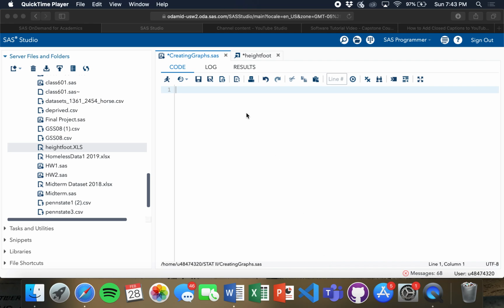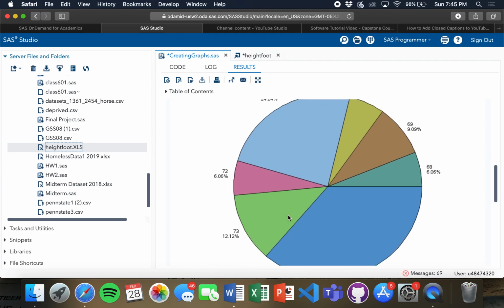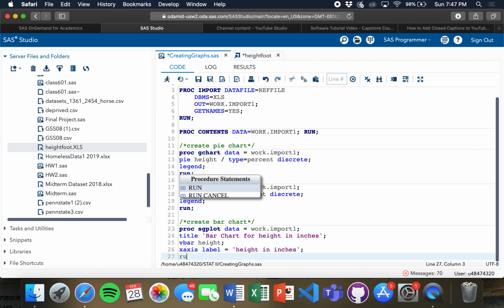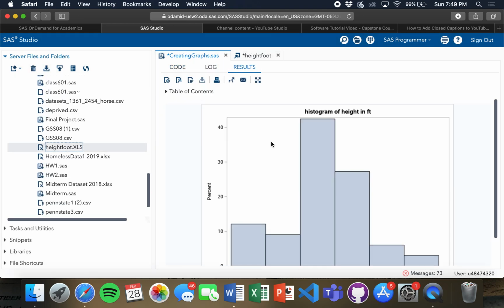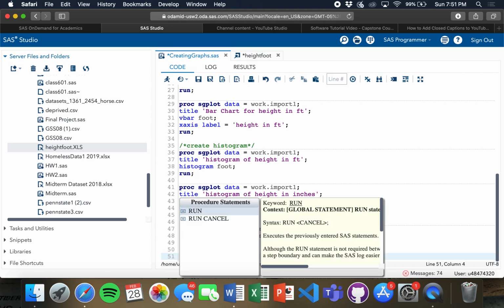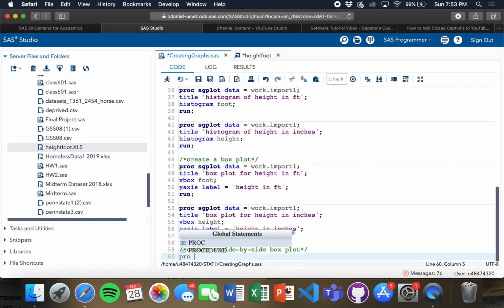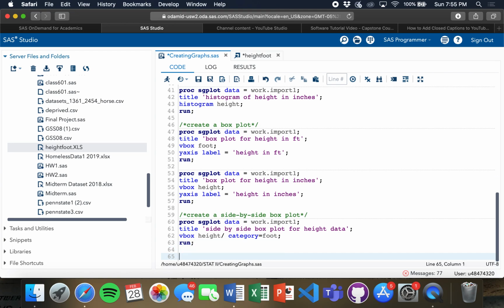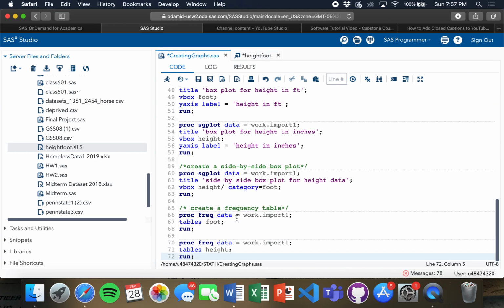Creating Graphs in SAS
This tutorial goes through the process of creating graphs in SAS.